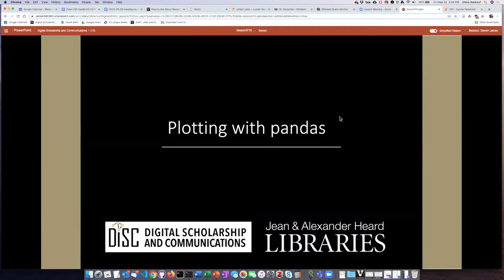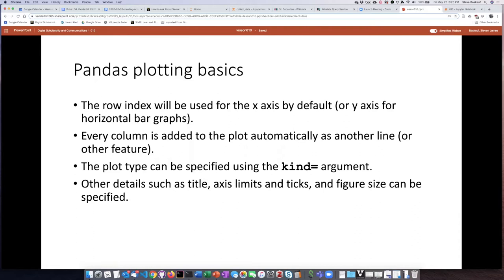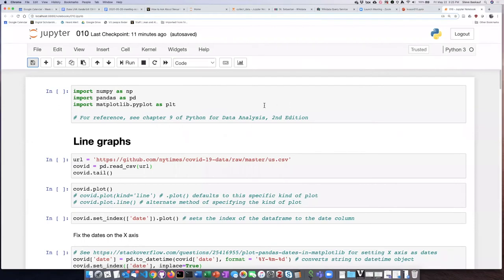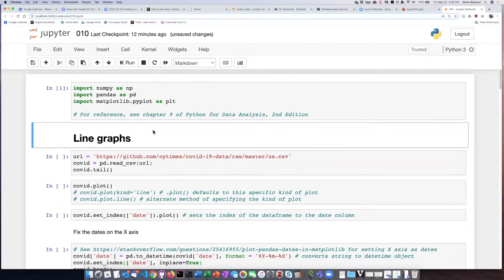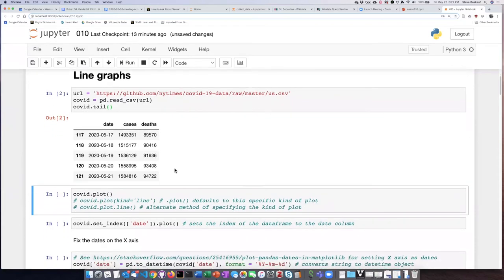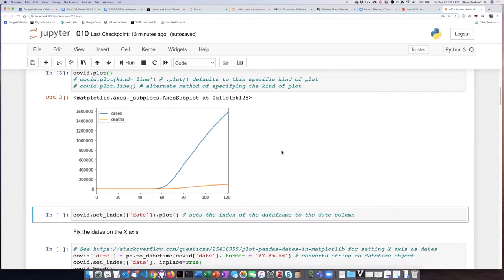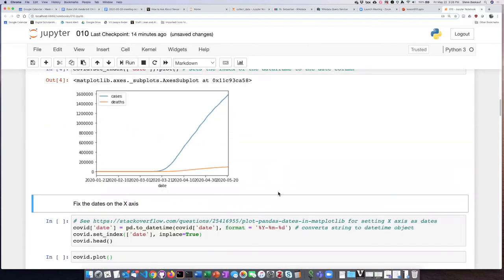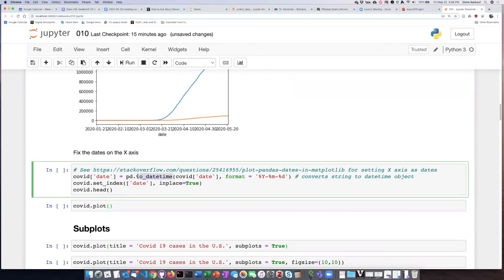010a - Line graphs from pandas DataFrames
Introduction to plotting - Line graphs from pandas DataFrames